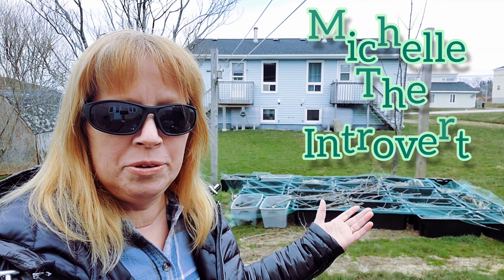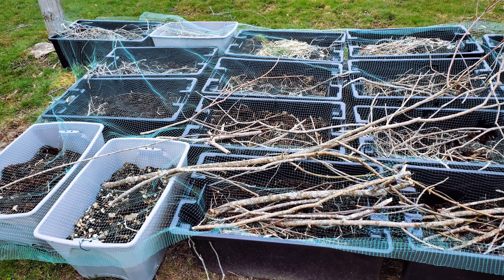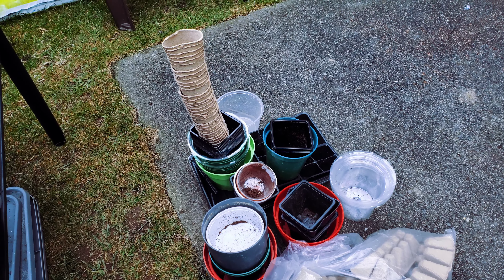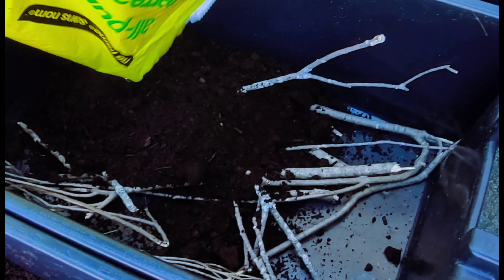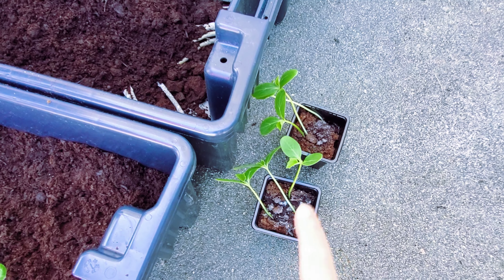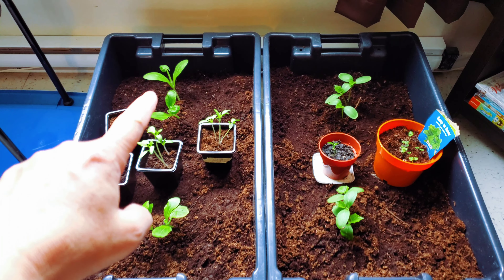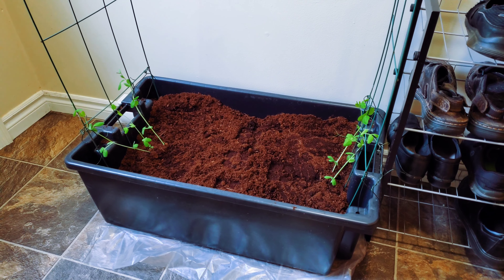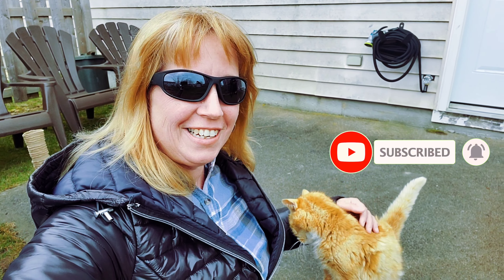Spring Planting and Fun Outside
My plants are growing great and the time is here to transplant some of them. Join me today for this fun outdoor adventure.

All new adventures every Tuesdays and Thursdays. If you enjoyed watching my adventure please let me know by giving a big YouTube thumbs up.

All correspondence can be sent to:
Michelle the Introvert
Yarmouth, Nova Scotia
B5A 4B4

michelle_the_introvert